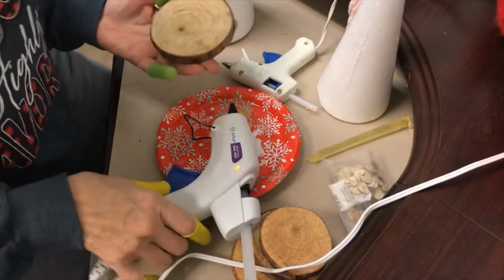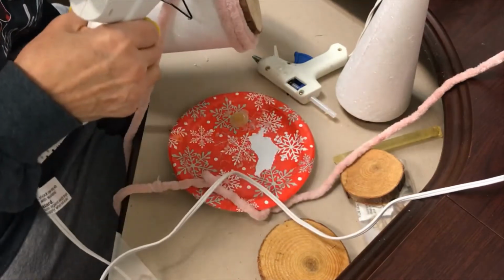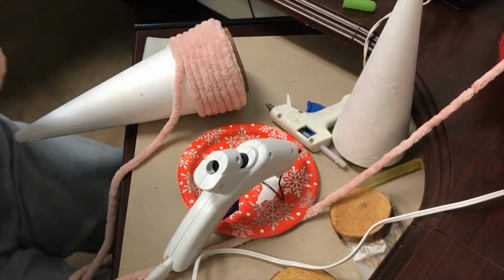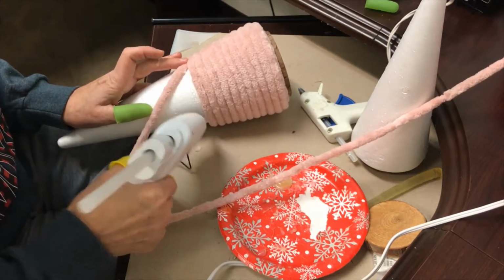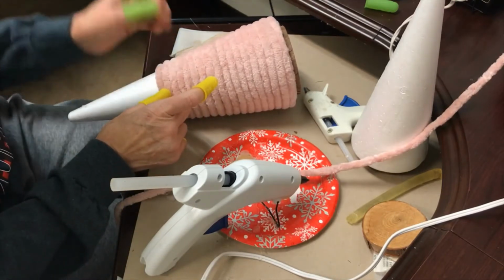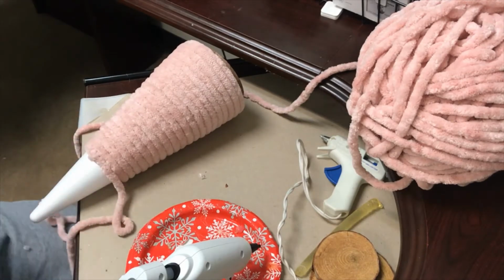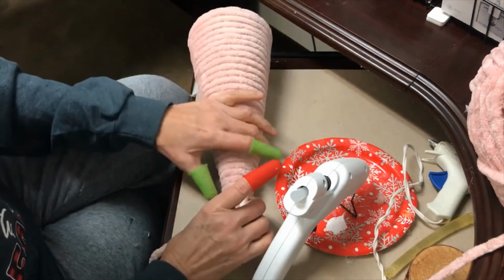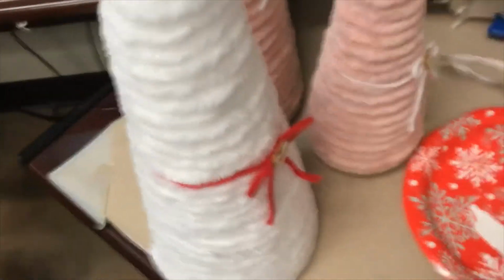DYI How To Make A Yarn Valentine Tree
Hey friends, thanks for visiting my channel. I hope you have fun making these yarn trees. They can be used for any season and are just beautiful! God bless and I love you all! Carol
Cone Trees